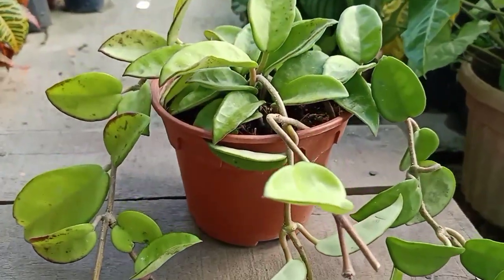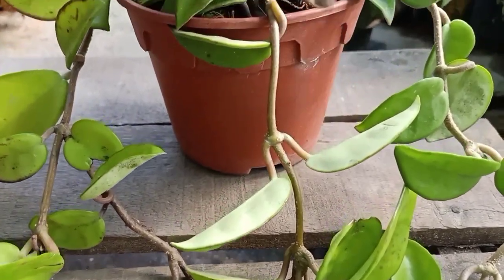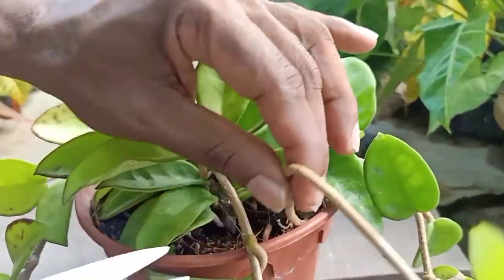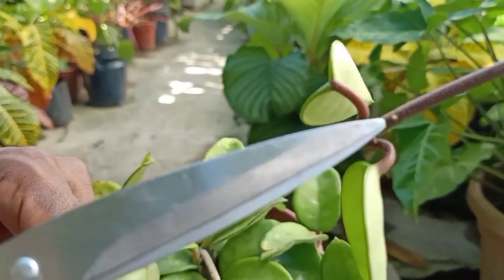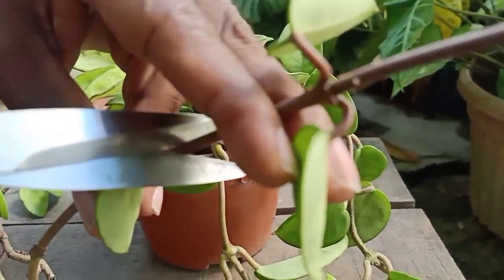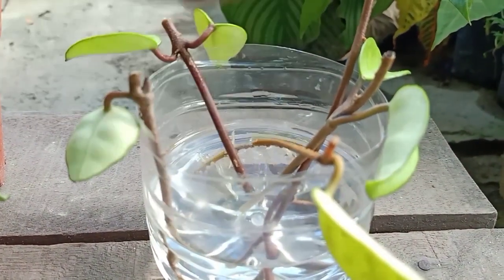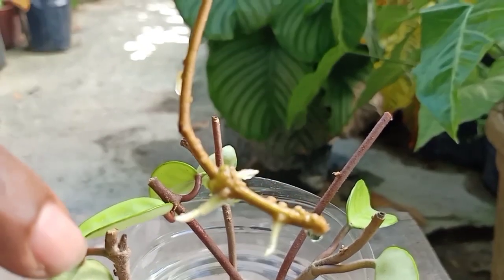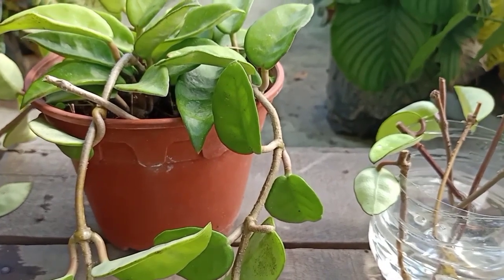How To Propagate Hoya Carnosa Quickly In Water | Porcelain Flower Or Wax Plant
This video shows you the easiest way to propagate and grow Hoya Carnosa plant. So simple anyone can do it.